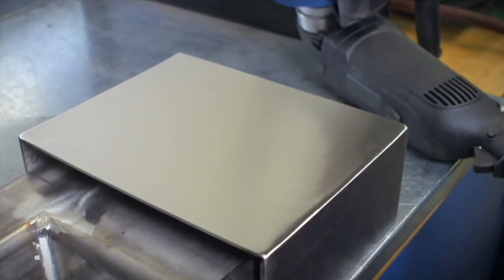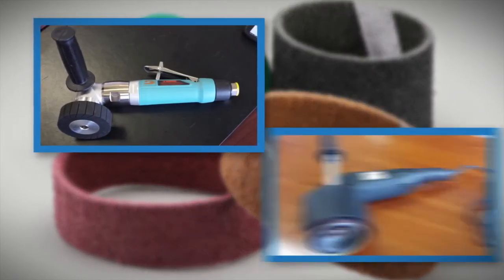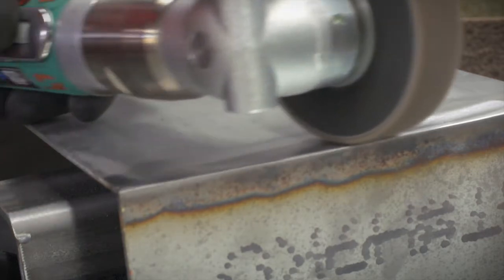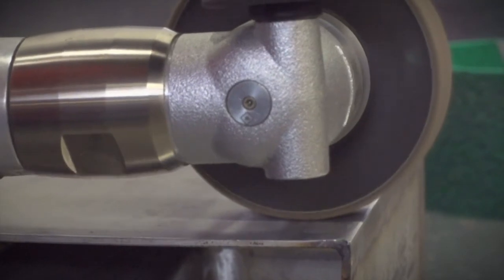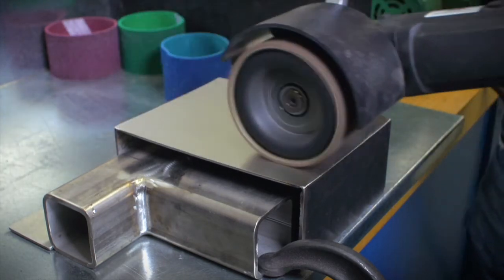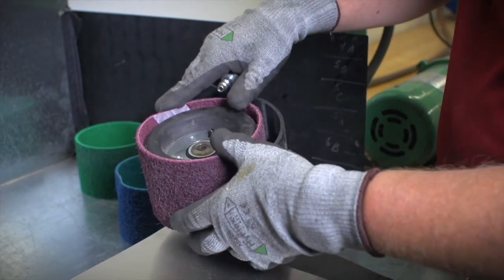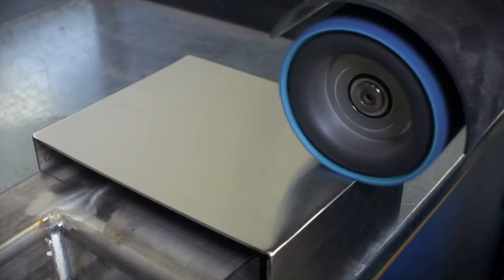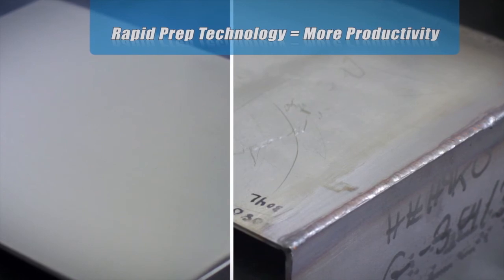Norton Rapid Prep XF AO Belts on a Right Angle Grinder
Norton Rapid Prep XF AO belts are available in a range of grit sizes from very fine to coarse, providing a smear free finish and an increase in productivity.